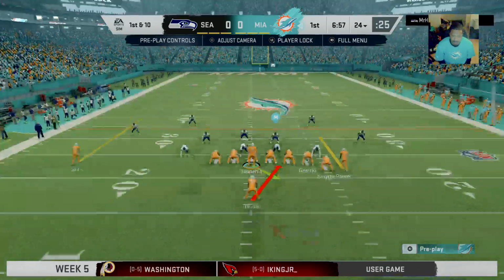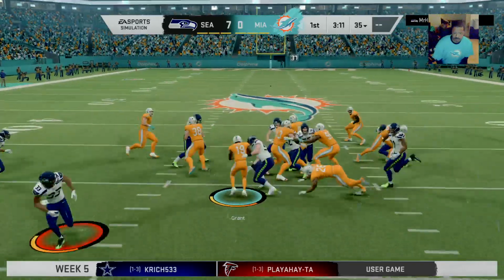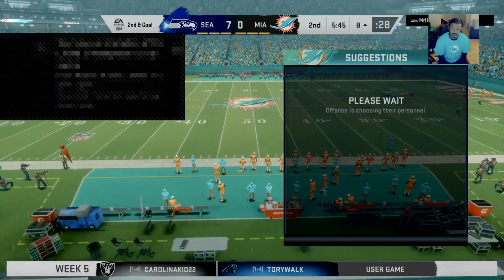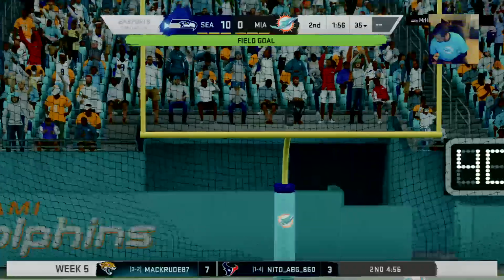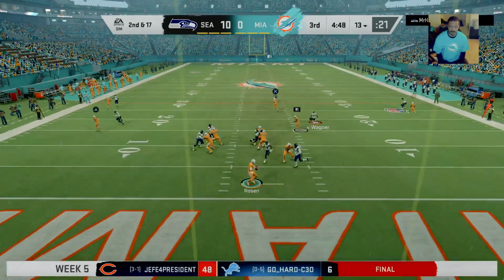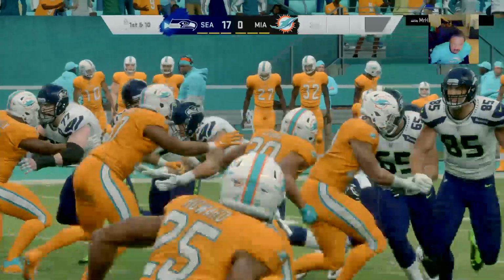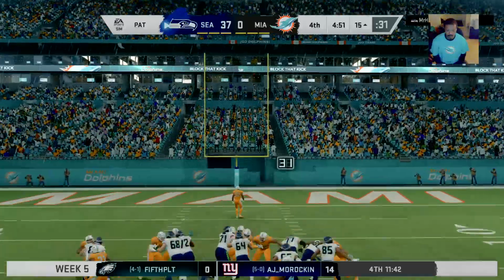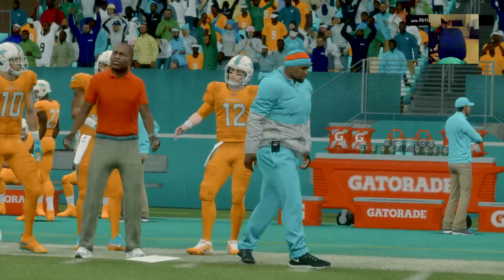gq5's Live PS4 Broadcast